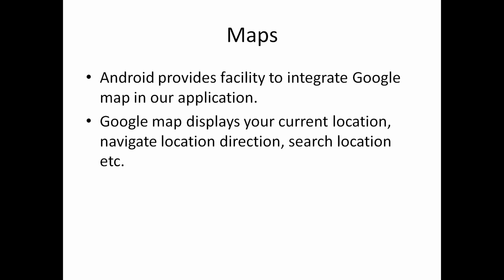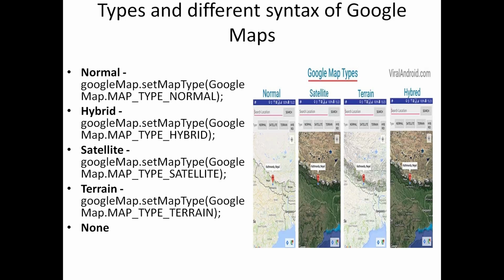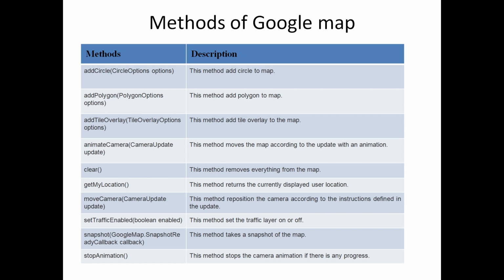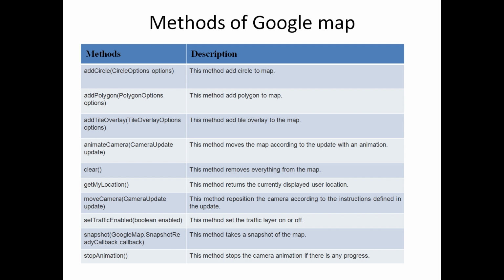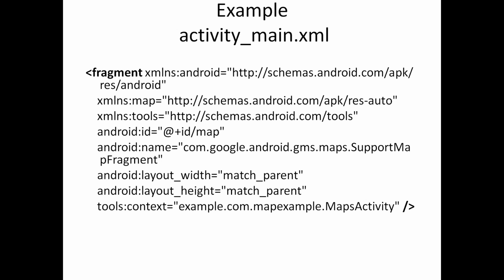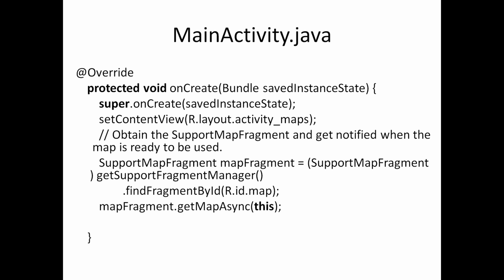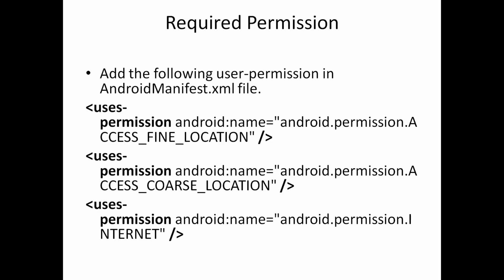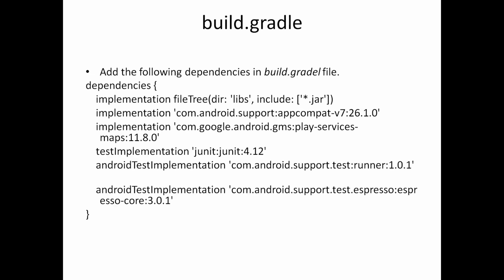Mobile Applications Design and Development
by
Mr.S.Parameswaran
Assistant Professor